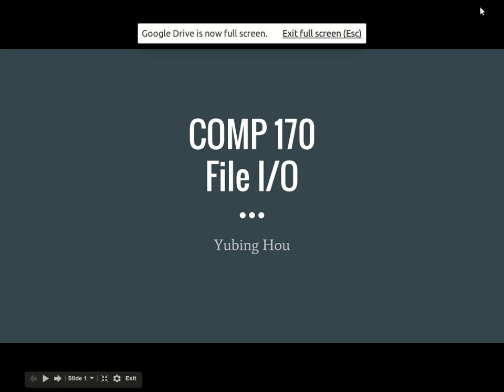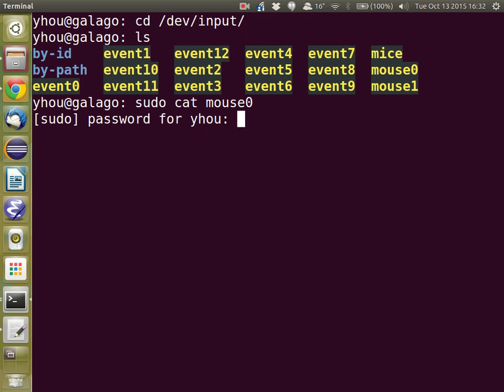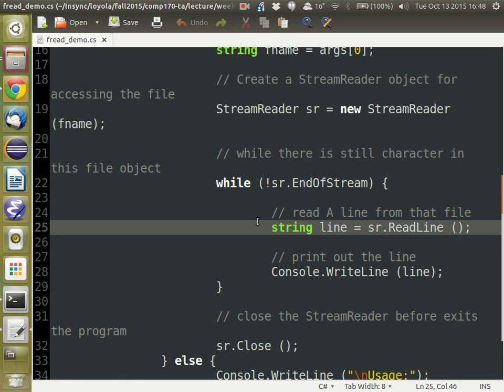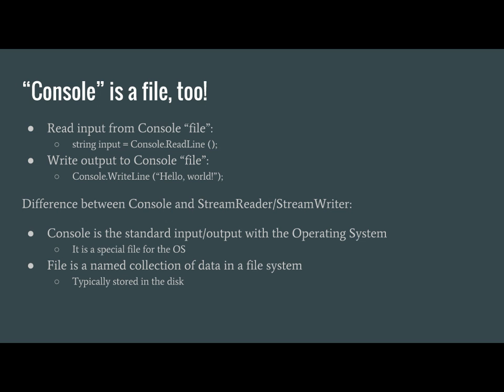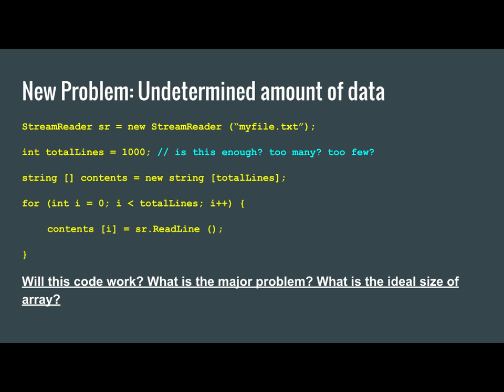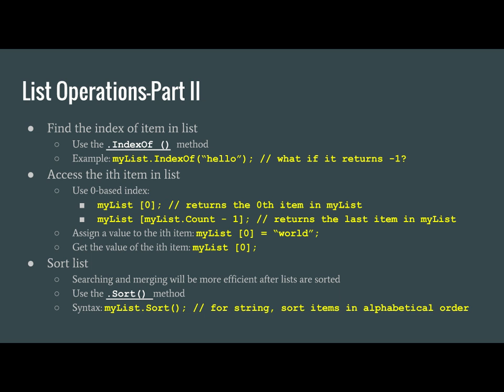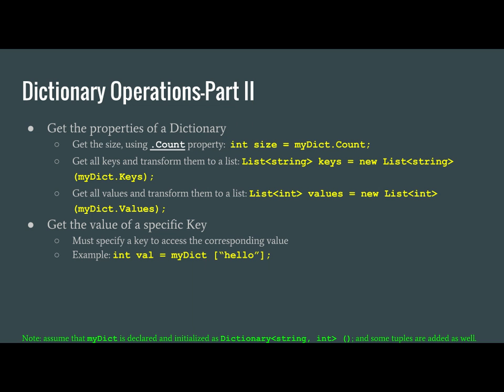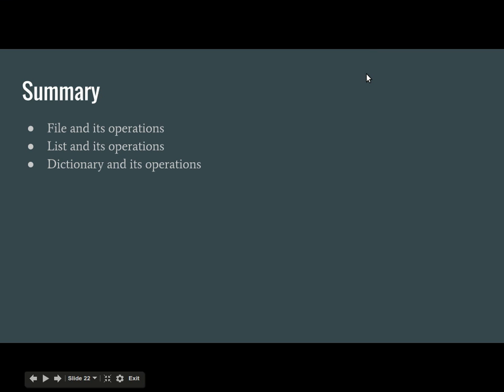Fall 2015 COMP 170 S04 Week 7 Lecture File I/O, List, and Dictionary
[IMPORTANT] Errata: to remove item from list by index, use RemoveAt () method instead of Remove ()!